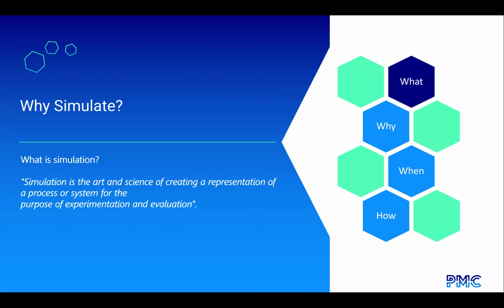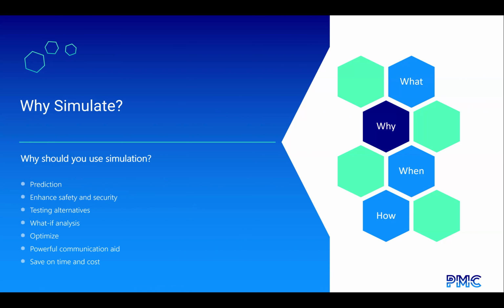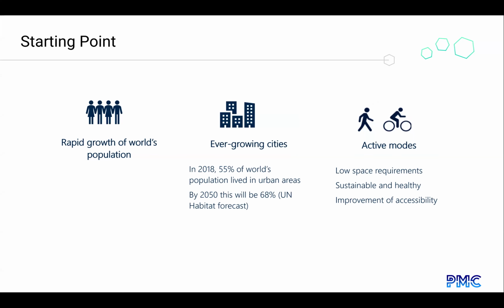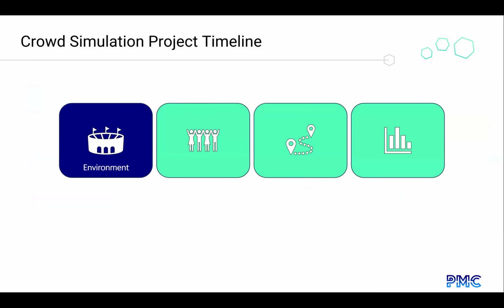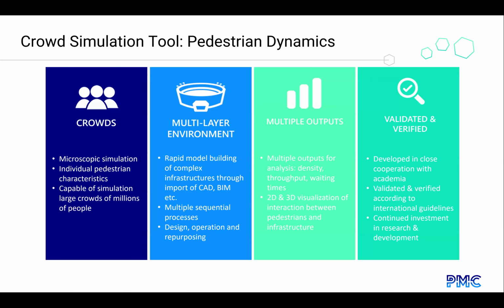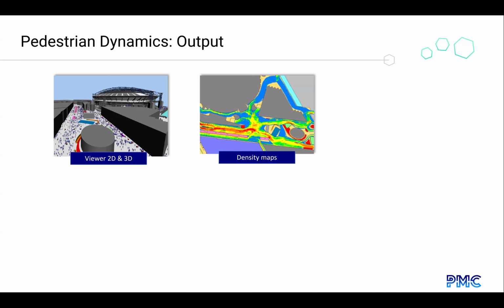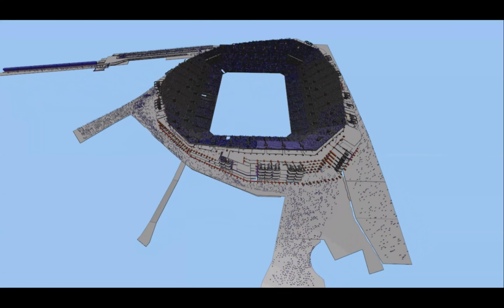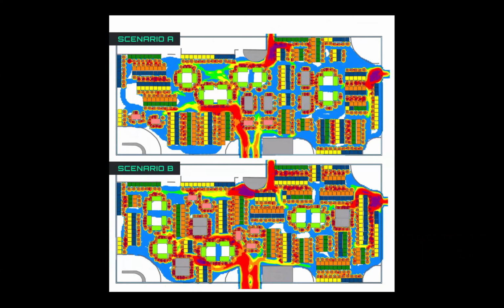PMC AIA Webinar - Creating Better, Safer & More Sustainable Environments with Pedestrian Simulation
This course is a high-level introduction to pedestrian simulation for AIA CEU Credits. Participants will learn how to utilize pedestrian simulation to enhance the design of public spaces, improve safety, and promote sustainability. Through practical examples, architects will gain insights into the benefits and applications of pedestrian simulation in urban planning and architectural design.

- Gain foundational knowledge of pedestrian simulation concepts and the Pedestrian Dynamics tool.
- Learn how to apply pedestrian simulation to create more efficient and user-friendly public spaces.
- Explore techniques for using pedestrian simulation to identify and mitigate safety risks in architectural designs.
- Discover how pedestrian simulation can contribute to the development of sustainable environments by optimizing pedestrian flow and reducing environmental impact.
- See how pedestrian simulation is used to simulate real-world scenarios and analyze pedestrian behavior.